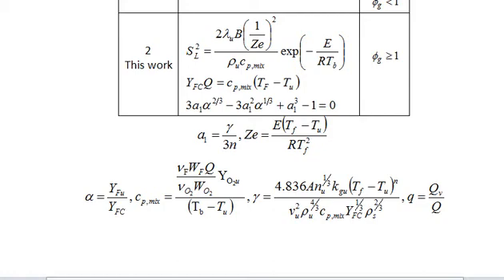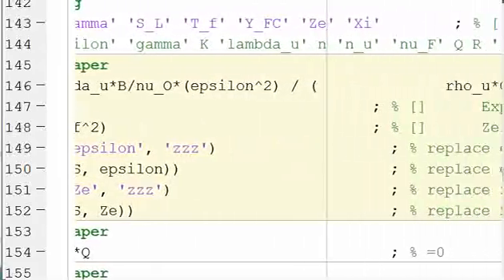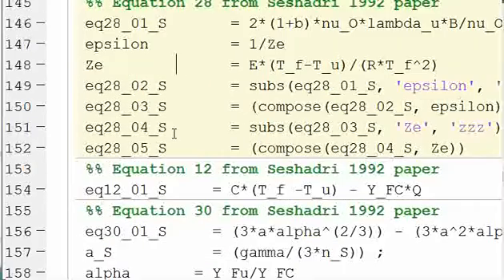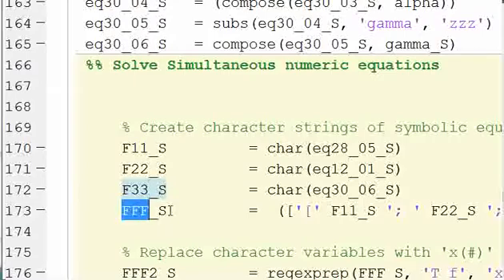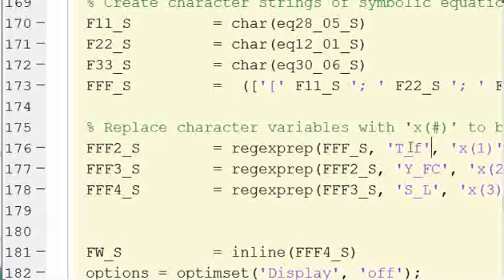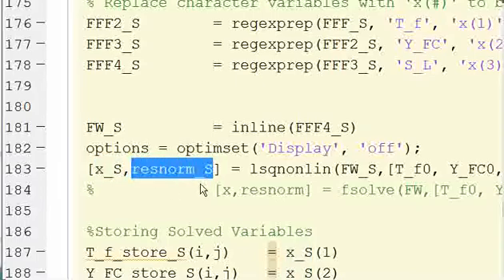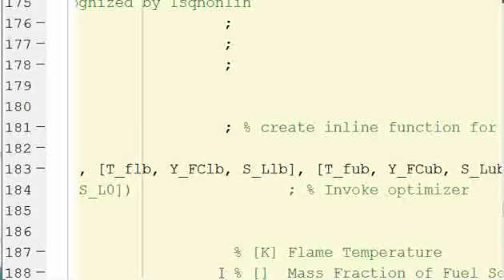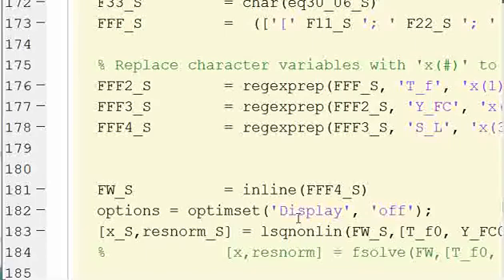MATLAB Solving multiple coupled non linear equations using lsqnonlin Part 1